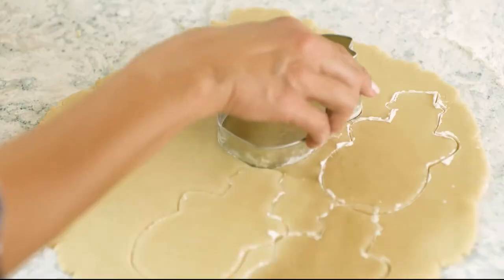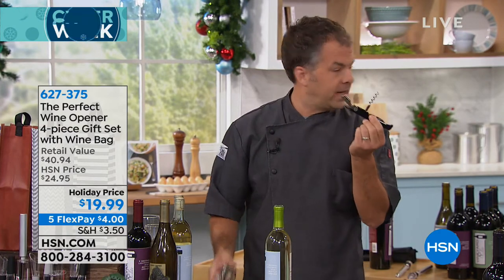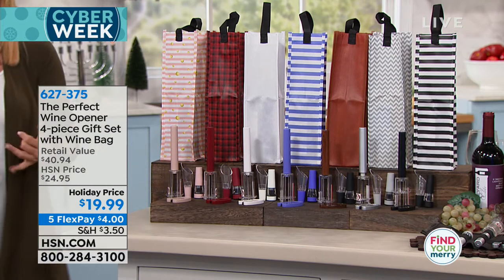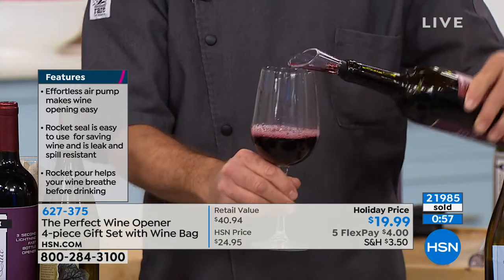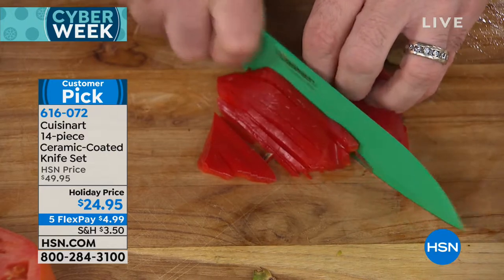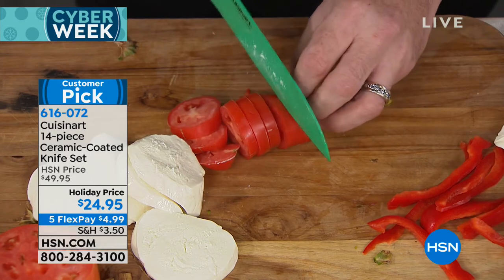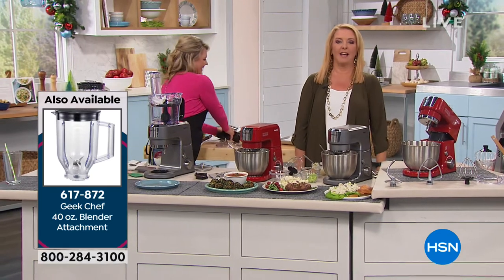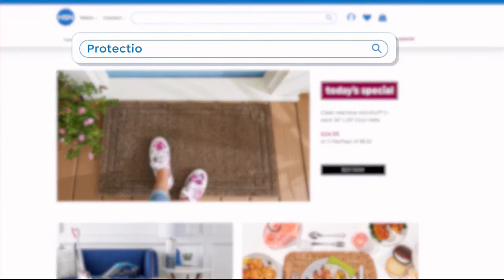HSN | Kitchen Gifts 12.03.2018 - 01 AM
Discover Kitchen at HSN, find all the gifts & gadgets for the ones on the list that love to cook.